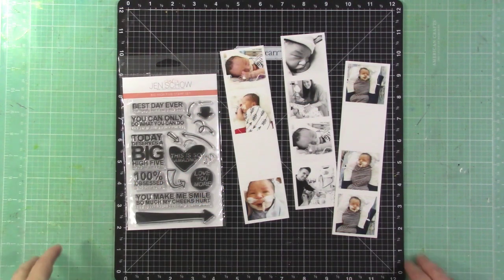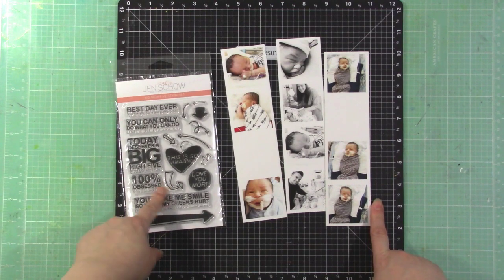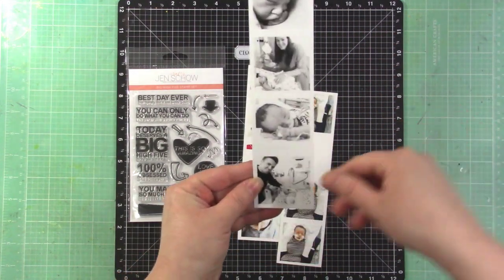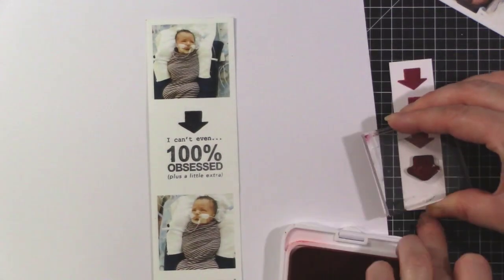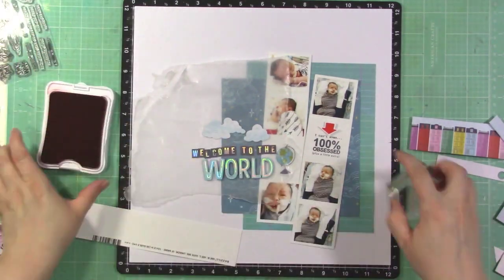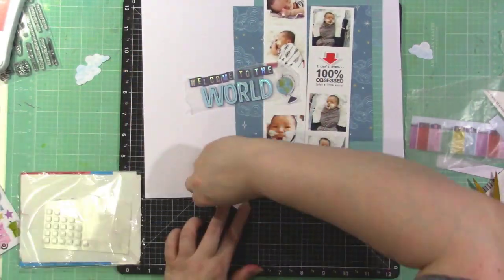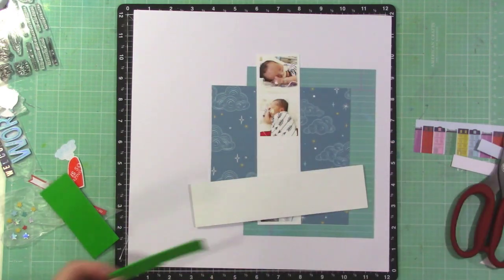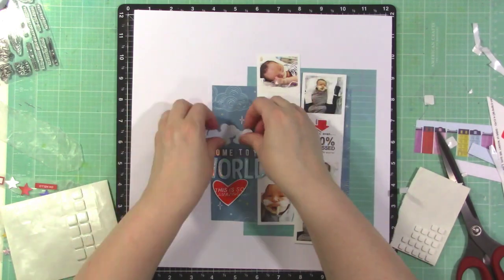Stamping on Persnickety Prints Photostrips + Giveaway!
You can find out more info about the giveaway over on my blog,

• American Crafts - Sparkle City Collection - 6 x 8 Paper Pad

• American Crafts - Sparkle City Collection - Sticker and Washi Book with Foil Accents

• American Crafts - Sparkle City Collection - 12 x 12 Double Sided Paper - It's Wonderful

• 1 Canoe 2 - Saturday Afternoon Collection - Rotary Date Stamp

• Ali Edwards Design Inc. | Time Roller Stamp

• Ali Edwards Design Inc. | Day Of The Week Roller Stamp

• Candy Apple Exclusive Inks™ Stamp Pad (Z6509) | Close To My Heart

[ Amazon US ]